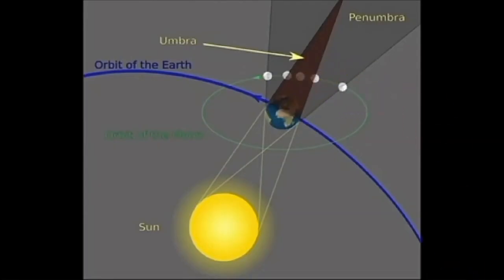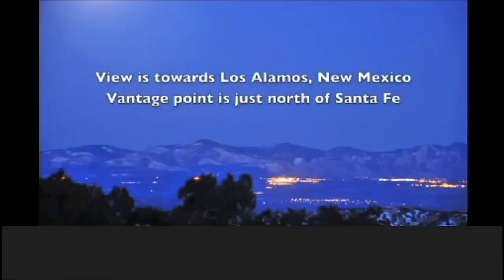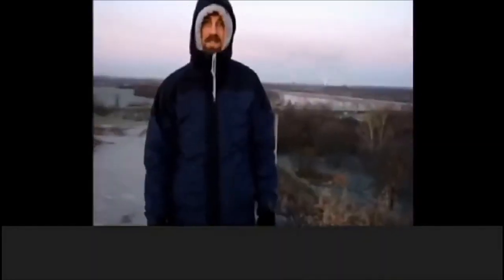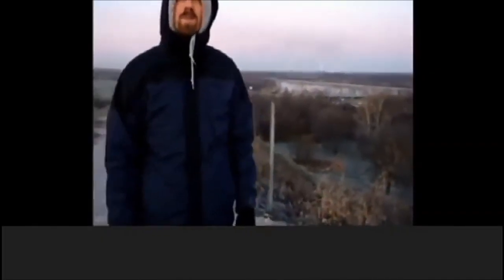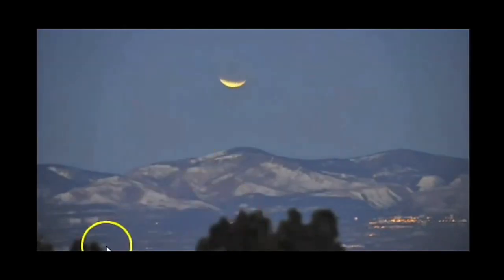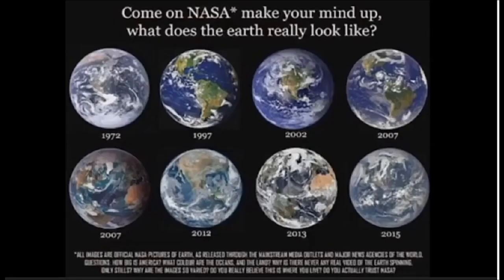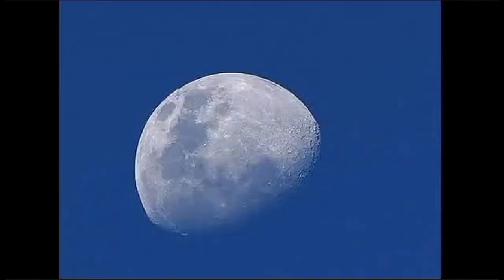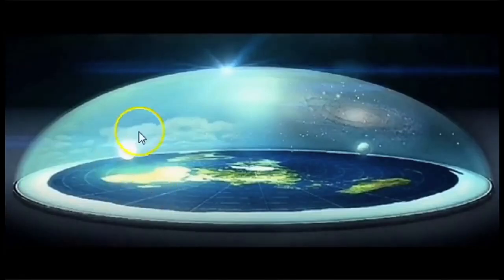The Selenelion Eclipse aka The Impossible Eclipse Flat Earth